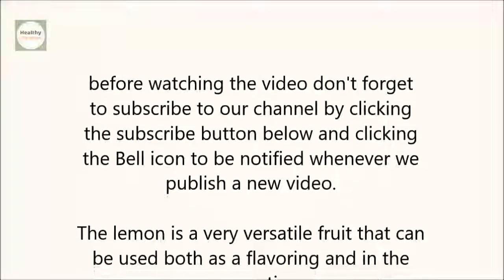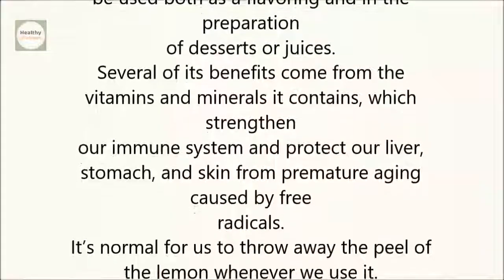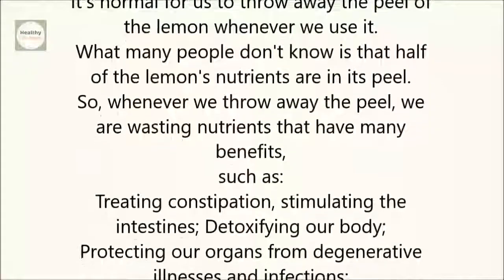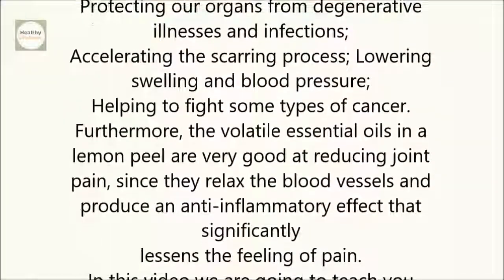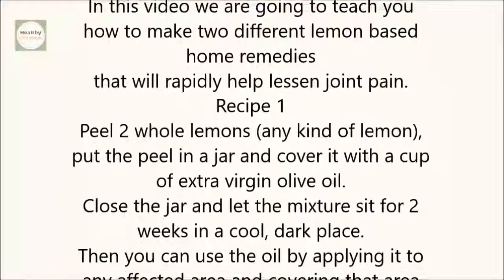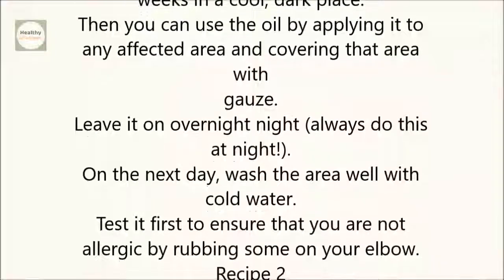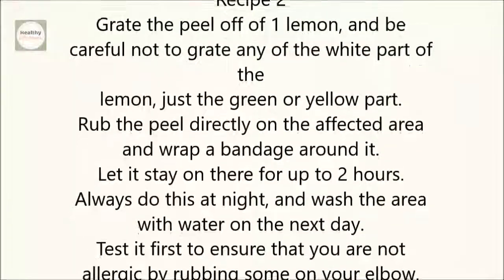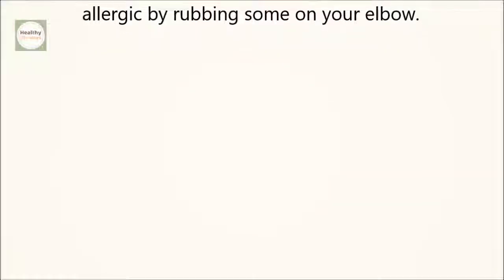After Watching This You Will Never Throw Away Lemon Peels Again